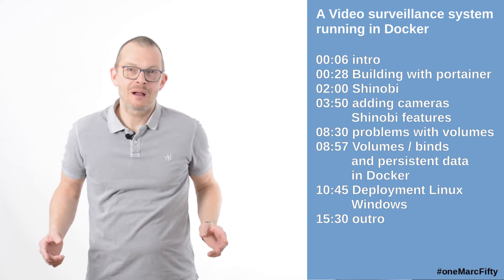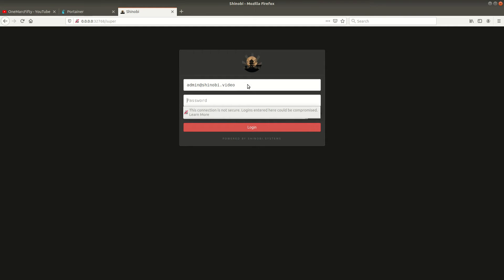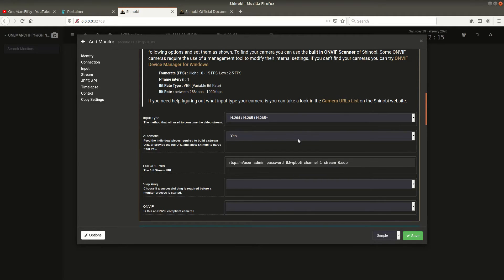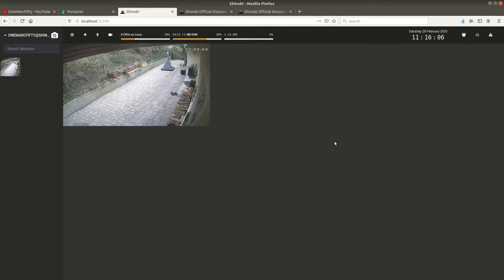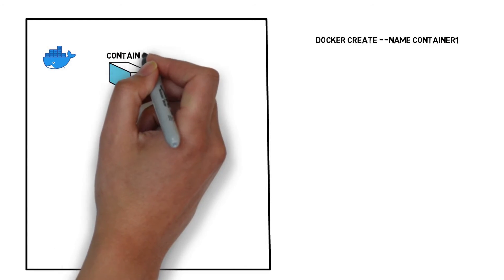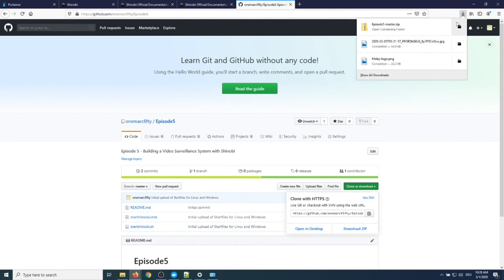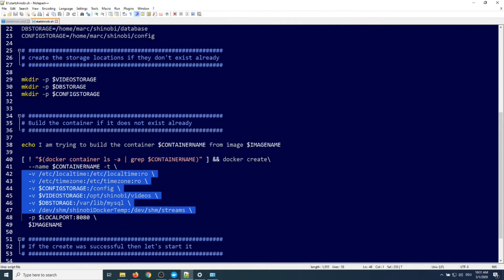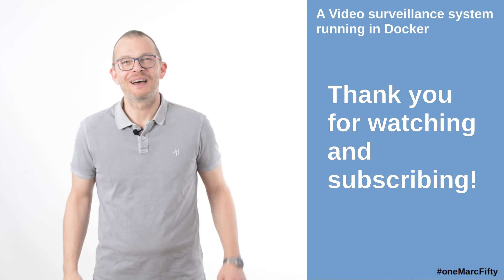#5 Shinobi CCTV in Docker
In this episode we build a video surveillance system with Shinobi on Docker. From a Docker learning perspective we will be looking at making data persistent by binding volumes and creating/mounting named volumes

0:00 intro
0:22 building with portainer
1:54 Shinobi
3:44 adding cameras and shinobi features
8:24 problems with volumes
8:51 Volumes / binds and persistent data in Docker
10:39 Deployment Linux / Windows
15:24 outro